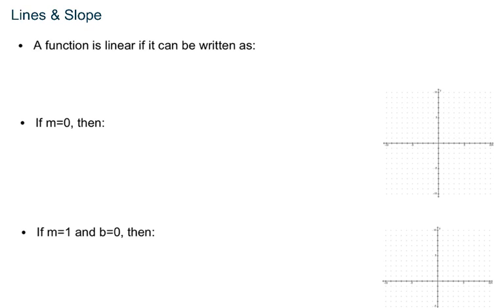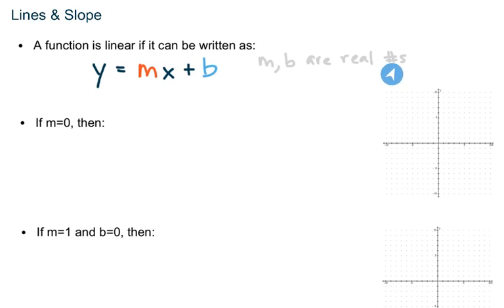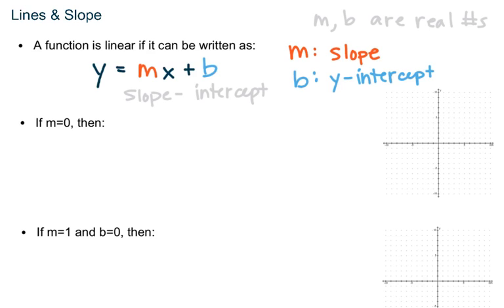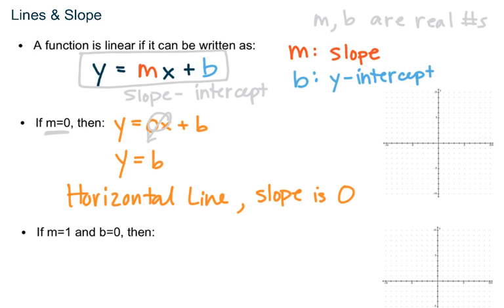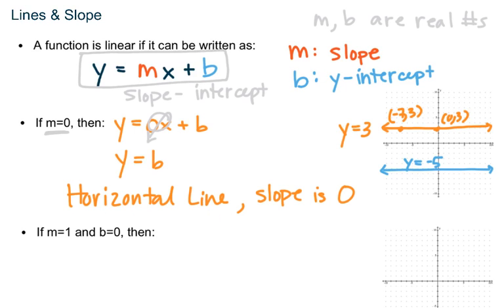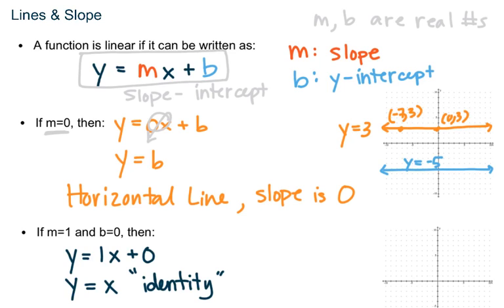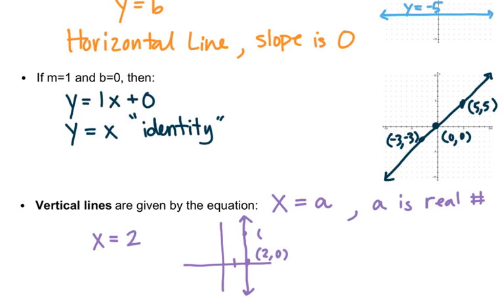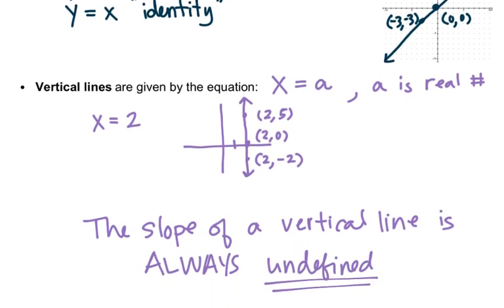171- Unit1 - 1.3a What Is A Linear Function